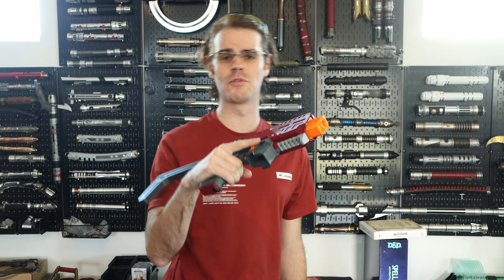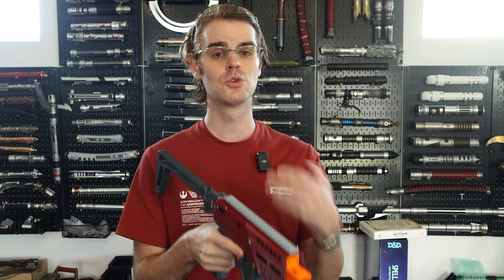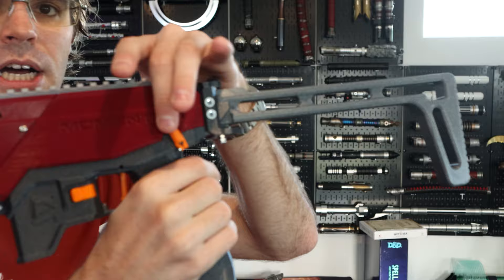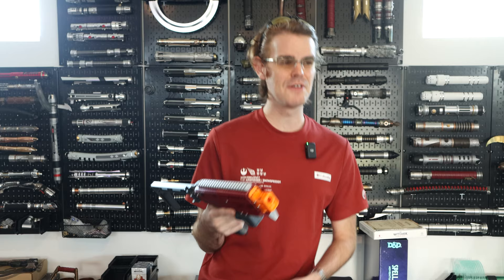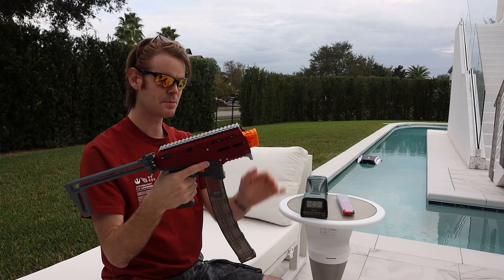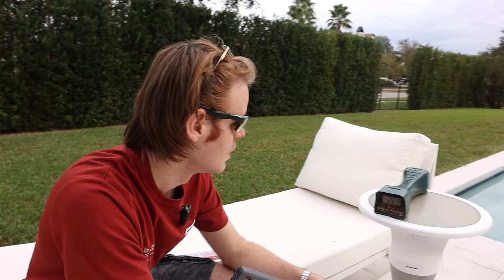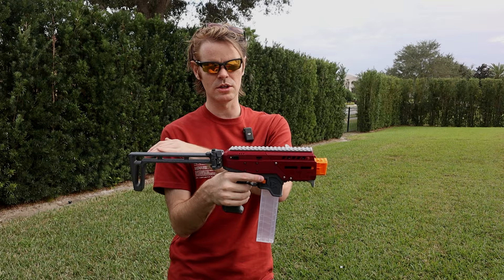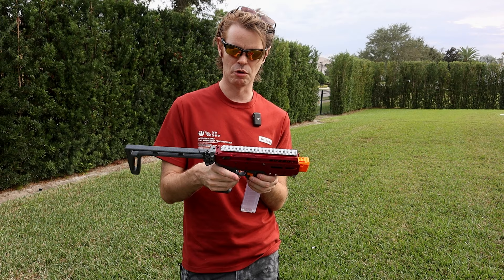Is The Momentum The New Brushless King?!?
It's been a while since there has been a customizable and programable brushless blaster in the hobby and the Momentum is promising to be the next iteration of it. I think that it does the job really well, even if it is a bit pricey.

My fanmail address is:
Drac Thalassa
4426 Hugh Howell Rd.